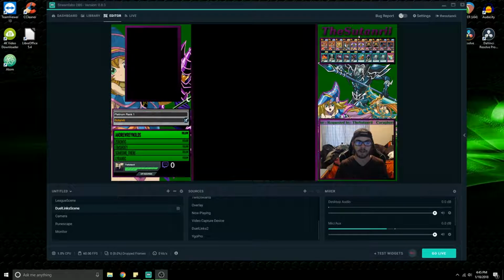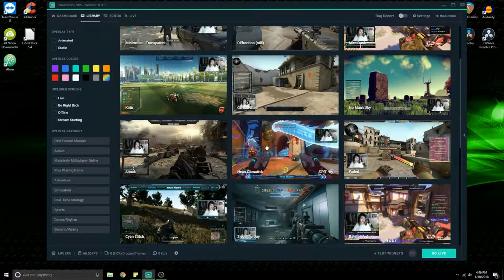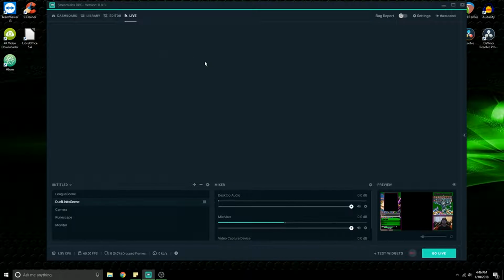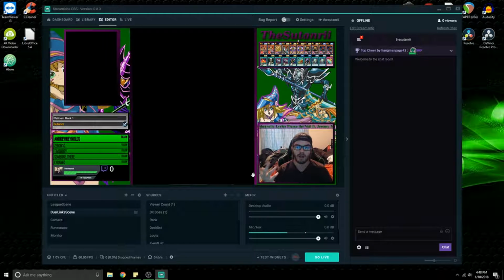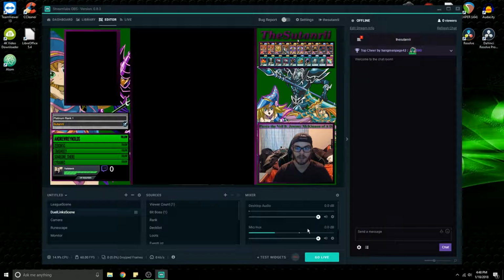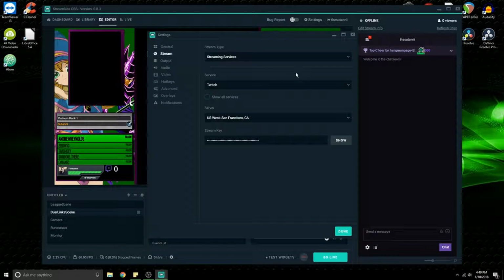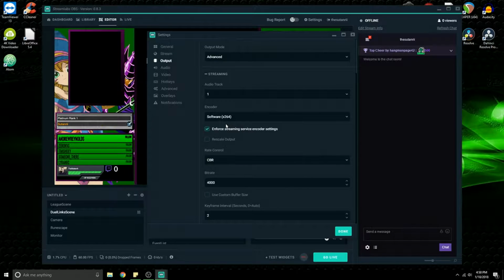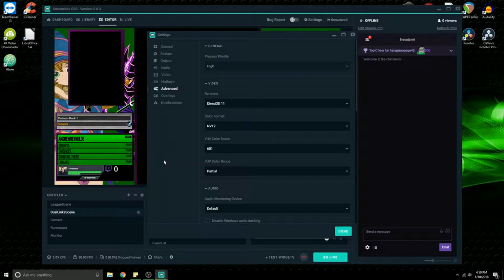New way to Stream! Streamlabs OBS!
Hey guys this a quick video of me going over some of the features in the new streamlabs OBS! A cool new piece of software to make streaming easier!